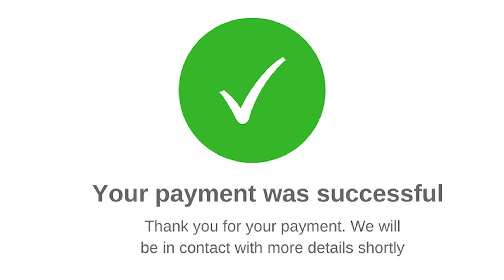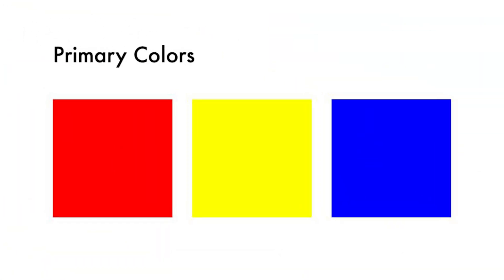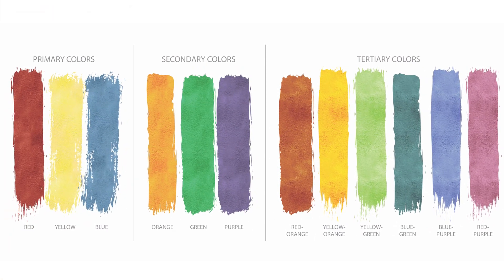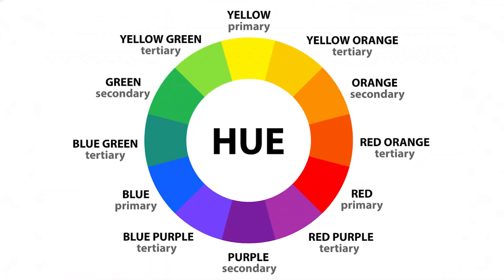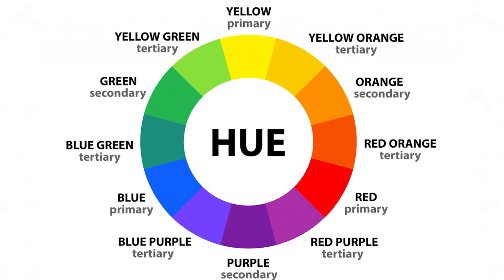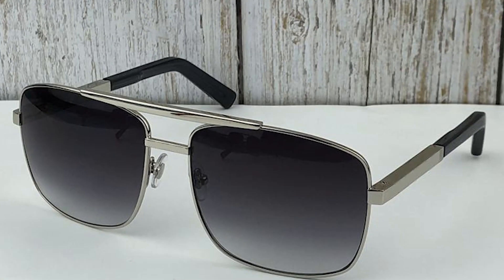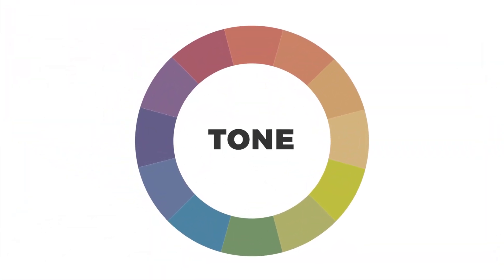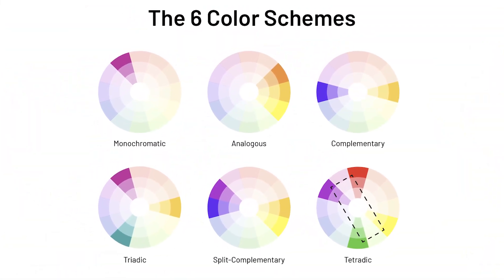Best colours to choose for your UI | UX/UI Lesson 14 | Let's learn from scratch